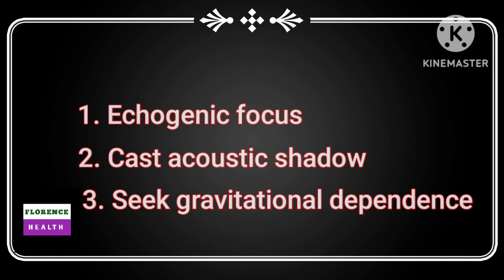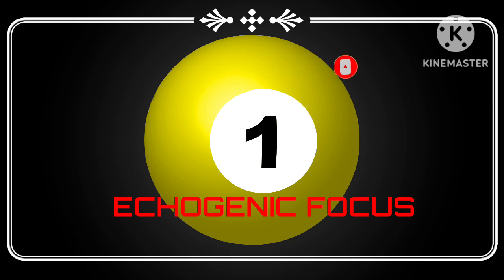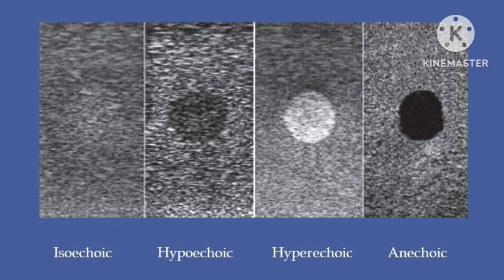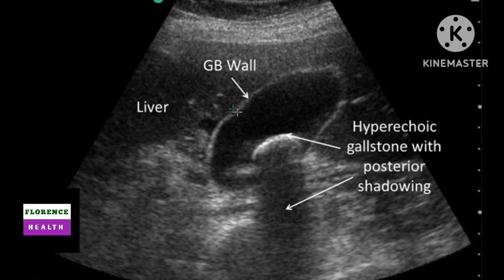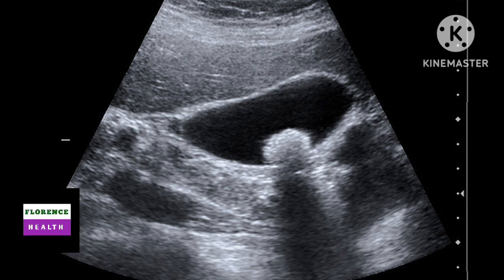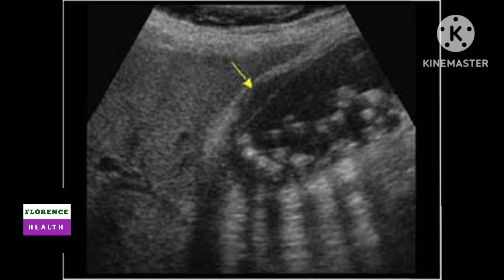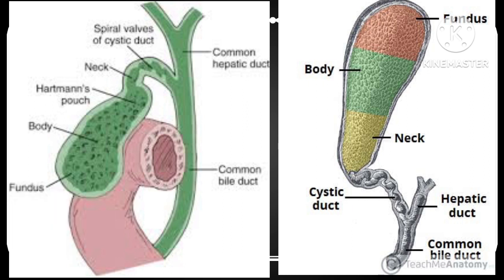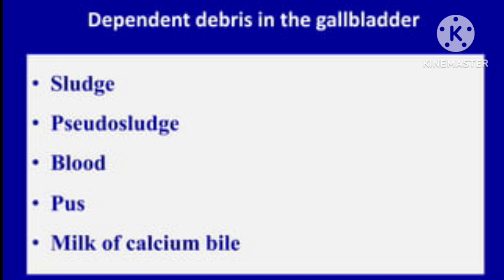USG TIPS (Diagnostic Sono-criterias of Cholelithiasis)ultrasound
USG TIPS (Diagnostic Sono-criterias of Cholelithiasis)
Discussed about the three Sono-criterias to diagnose/recognise gall stone disease during ultrasound examination.

ultrasound tips
usg tips
ultrasound tips and tricks
gall stone disease
ultrasound kaise kare
diagnostic Sono-criterias of Cholelithiasis
diagnostic sono-features of gall stone disease
echogenic focus
posterior acoustic shadow
seek gravitational dependence
hyper-echoic
hypo-echoic